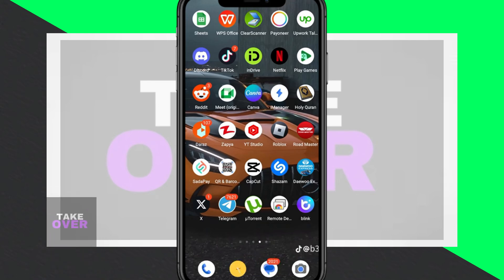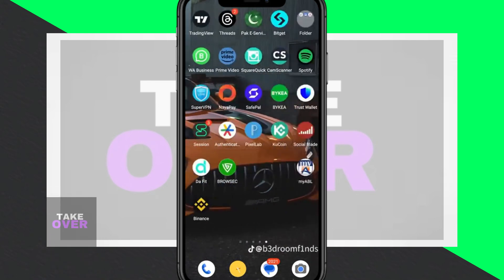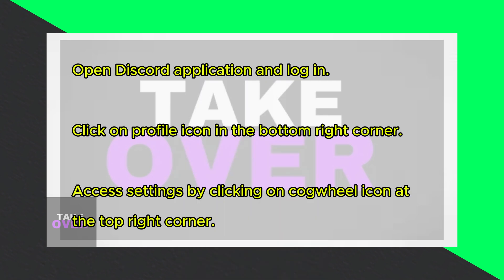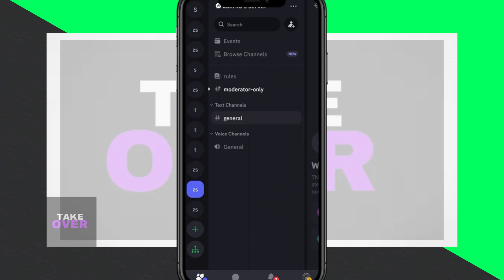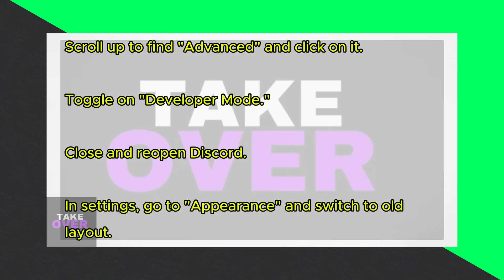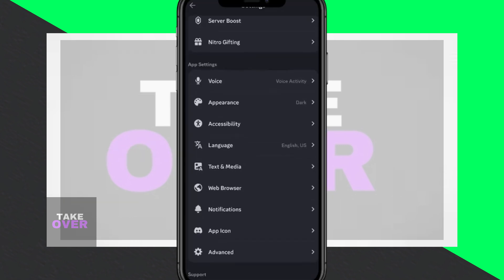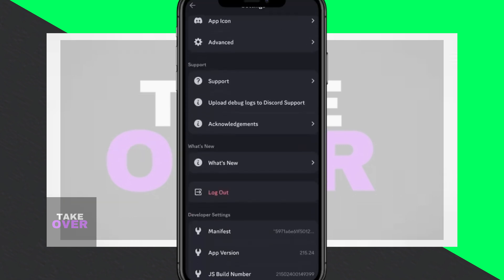How to get old discord layout 2024 (New Method)